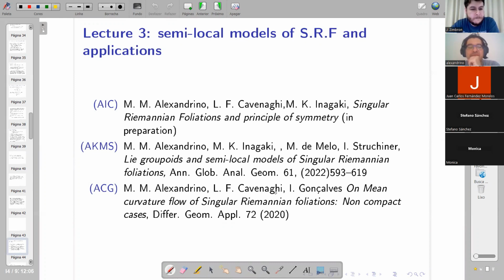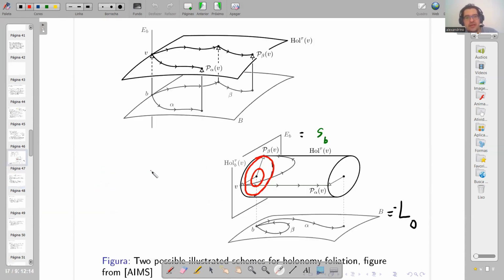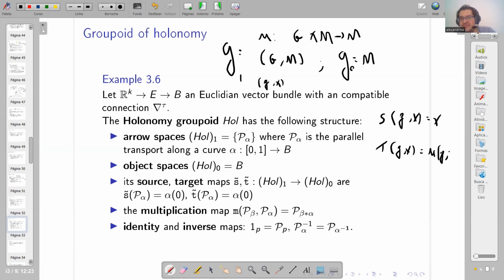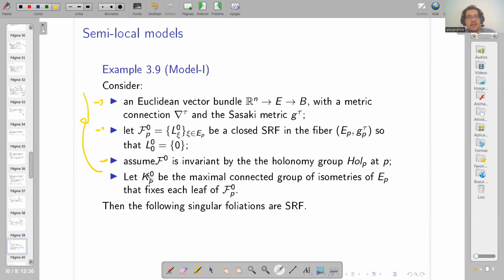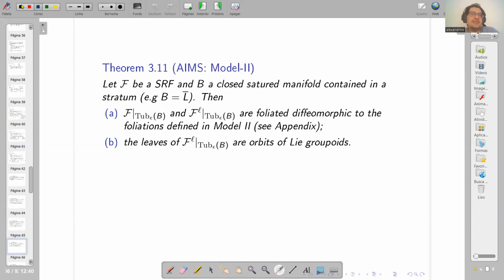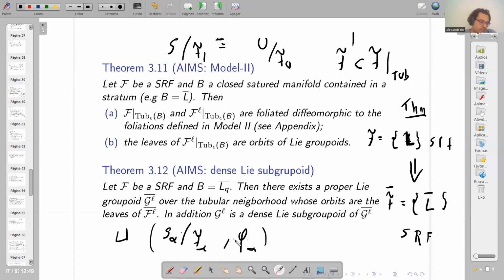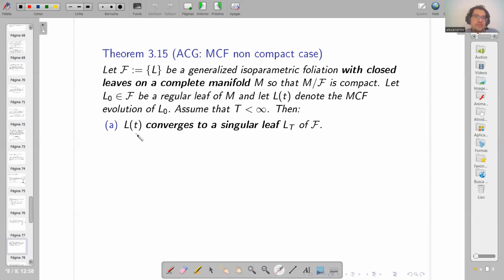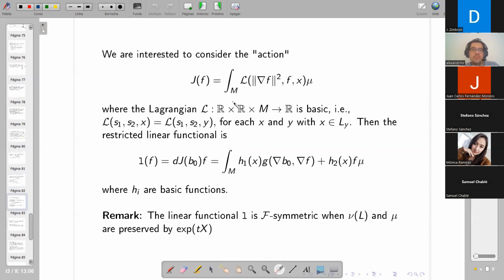Marcos Alexandrino - Holonomy and singular Riemannian foliations - Lecture 3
Resumen: A singular foliation on a Riemannian manifold M is called singular Riemannian foliation (SRF for short) if their leaves are locally equidistant, i.e., if each geodesic that is perpendicular to one leaf is perpendicular to every leaf it meets. A typical example is a partition of M into orbits of an isometric action. There are infinitely many examples of SRF with non homogenous leaves, among them the so called holonomy foliation, the natural singular foliation contained in each Euclidean fiber bundle with a connection compatible with the metric.

In this mini-course, we will scratch the surface of the beautiful theory of SRF, hoping to make it accessible to a wide audience of geometers. It will be divided into three one-hour-lectures.

This lecture:

3. Semi-local models of S.R.F: Merging the previous topics and applying them in analysis.